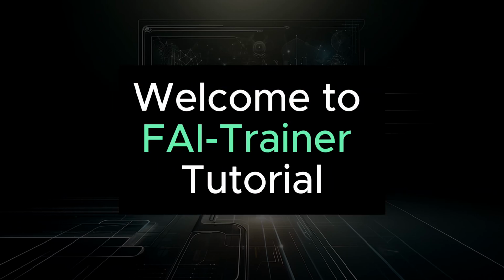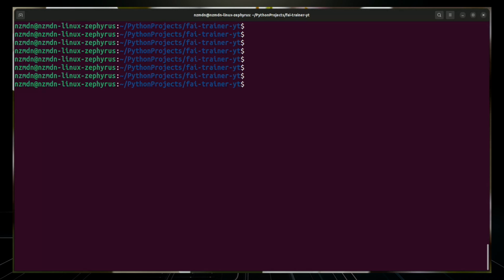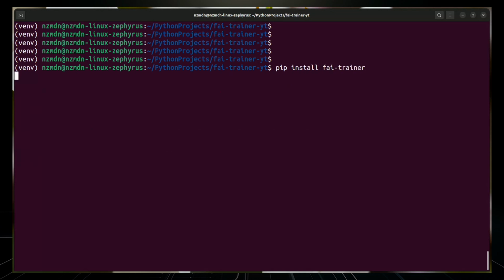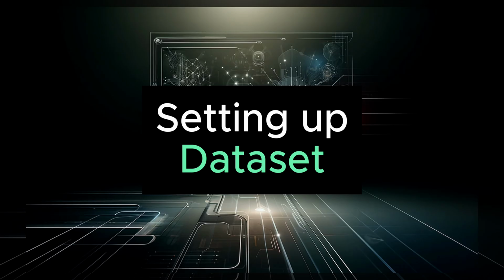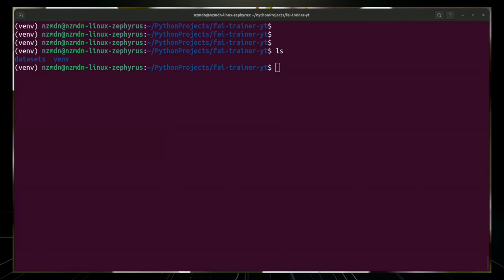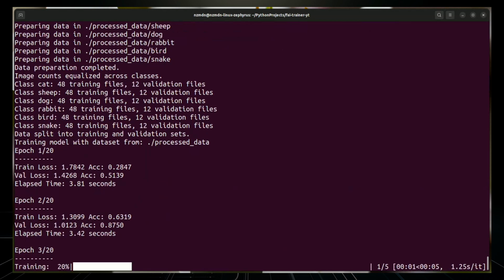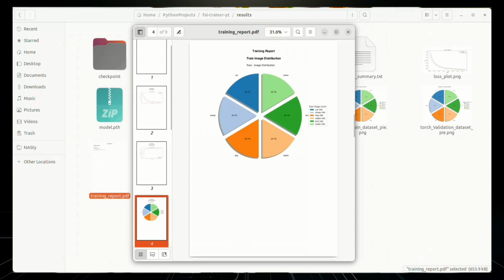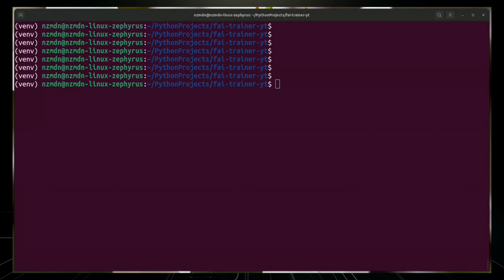Master Image Classification with FAI-Trainer: Simplify Your Workflow in PyTorch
Discover how to streamline your image classification tasks using FAI-Trainer, the ultimate one-liner tool for PyTorch! In this comprehensive tutorial, I'll walk you through setting up a virtual environment, preparing your dataset, and training a ResNet50 model with ease. FAI-Trainer simplifies the entire process, from data preparation to model training and testing, all with a single command.

In this video, you'll learn:

How to create and activate a virtual environment.
How to install and use FAI-Trainer.
The simplicity of data preparation with FAI-Trainer.
How to train a model using just one command.
Visual progress tracking and detailed training reports, including confusion matrix and pie charts.
Testing your trained model with ease.
Available options for training and testing.

Whether you're an AI expert or a beginner, FAI-Trainer makes image classification in PyTorch effortless. Check out the detailed training report and learn how to manage your image classification tasks more effectively.